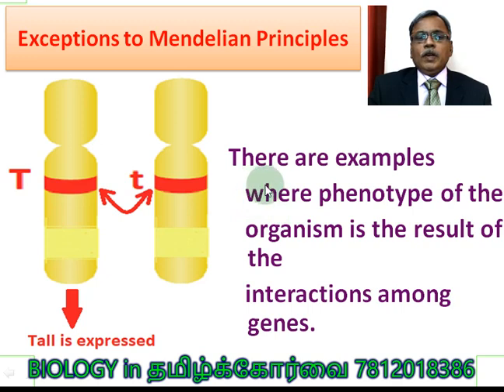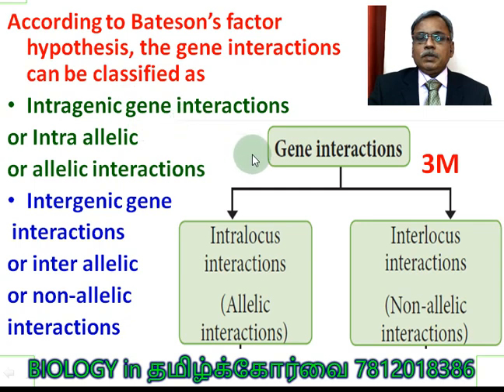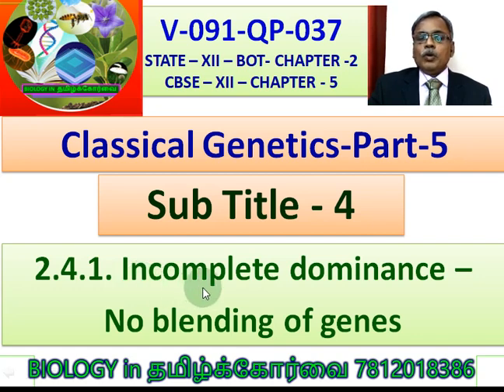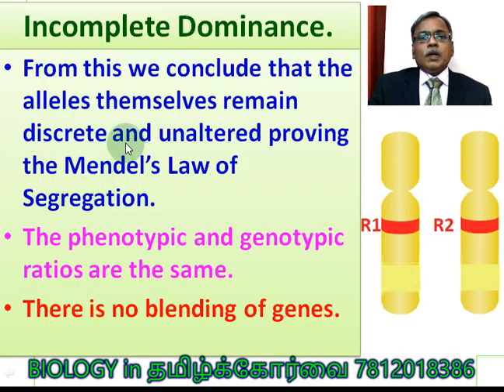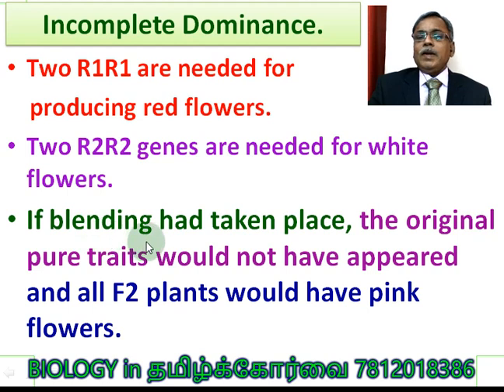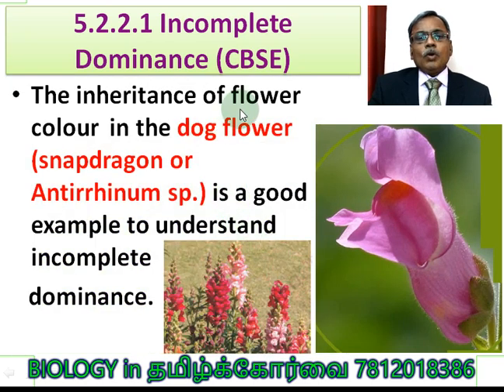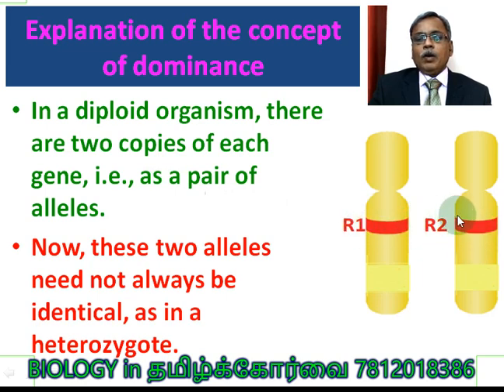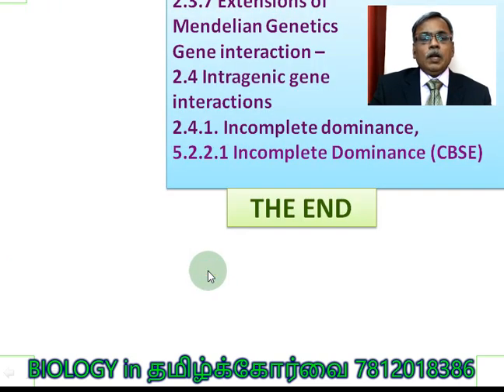V 091-QP 037 - XII- BOTANY - Classical Genetics - EM - PART 5 - for TRB - NEET - XII -XI - Students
Link for the Google Doc Forms Question Paper for this video and previous video code V-089-QP-037 (TWO VIDEOS )
Classical Genetics-Part-5
2.3.7 Extensions of Mendelian Genetics - Gene interaction
2.4 Intragenic gene interactions    2.4.1. Incomplete dominance,
5.2.2.1 Incomplete Dominance (CBSE)
The German Botanist Carl Correns’s  (1905) did Experiment
 in 4 O’ clock plant, Mirabilis jalapa
The inheritance of flower colour  in the dog flower (snapdragon or Antirrhinum sp.) is a good example to understand incomplete dominance.
 LINKS  for the Videos Part - 1 to part - 4
III. Classical Genetics-Part – 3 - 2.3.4 Dihybrid cross - Law of Independent Assortment - The Dihybrid test cross – Molecular explanation for seeds of Pisum sativum being Round or Wrinkled
IV. Classical Genetics-Part – 4 - CBSE : 1.Binomial Expression based on Monohybrid 5.3.2 Chromosomal Theory of Inheritance STATE : 2.3.6. Tri hybrid cross